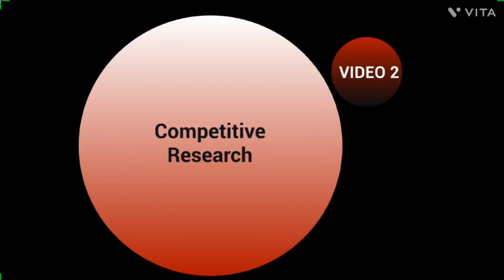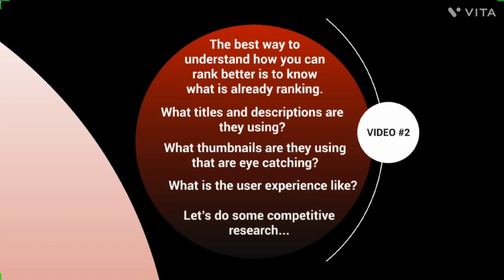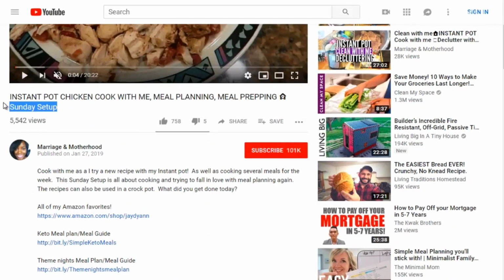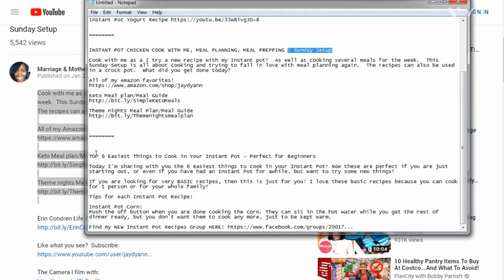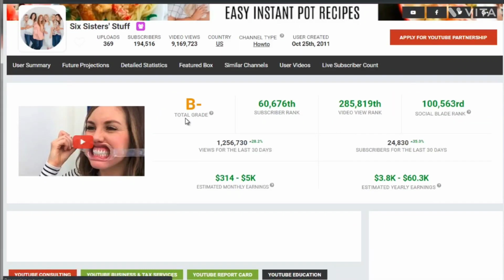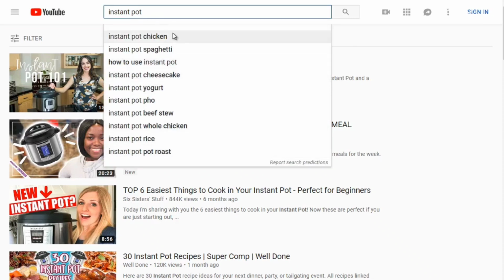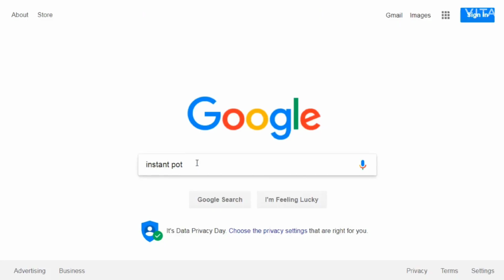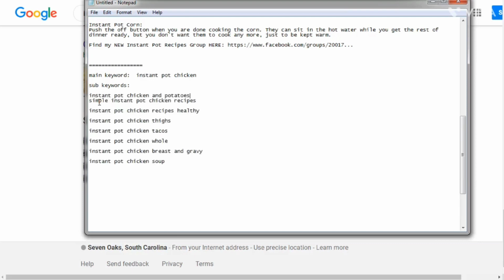How to Negotiate Sponsored Content Deals and Boost Your YouTube Income part2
. In this tutorial, we’ll teach you the art of negotiation when it comes to sponsored deals. Discover how to set fair rates, pitch to brands, and establish long-term partnerships that align with your channel’s values. Learn how to navigate the sponsored content landscape and leverage these opportunities to maximize your earnings.